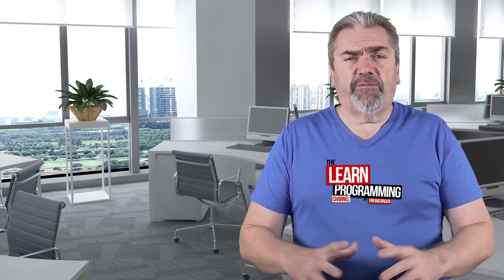Is It Possible to Focus on Two Areas of Software Development?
Is It Possible to Focus on Two Areas of Software Development? Programming Tip by Tim Buchalka